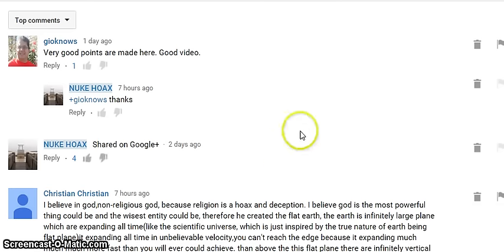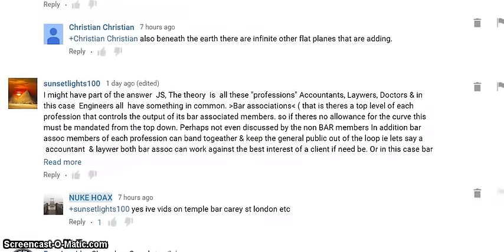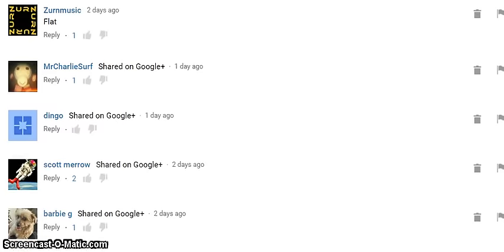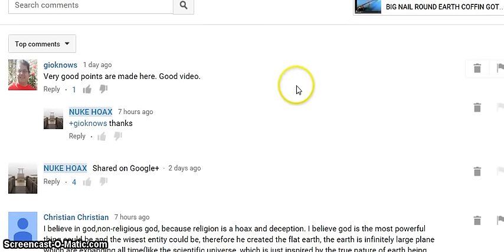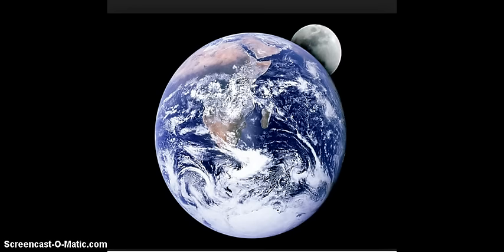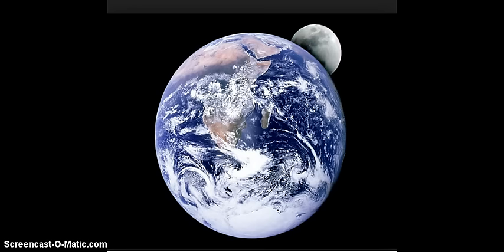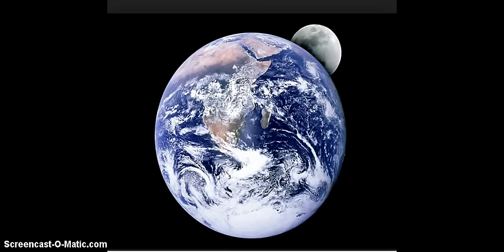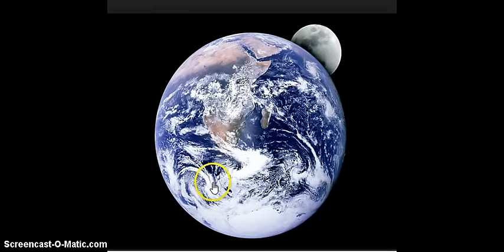BALL EARTH ATMOSPHERE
HOW DOES IT CLING AND NO ONE ANSWERS THE TUNNEL RIDDLE OH NO